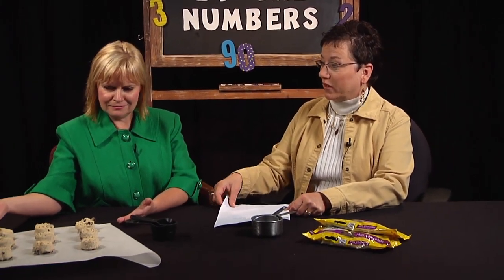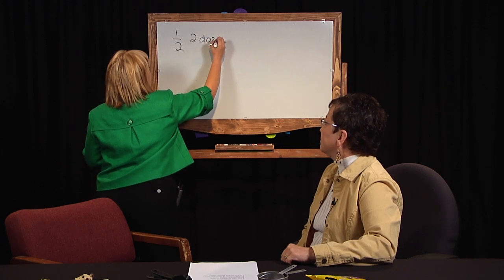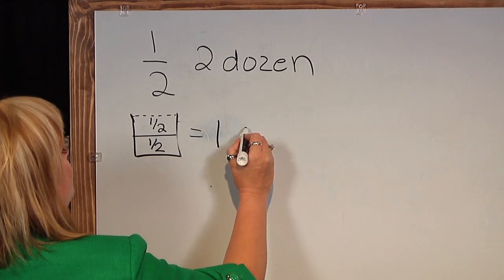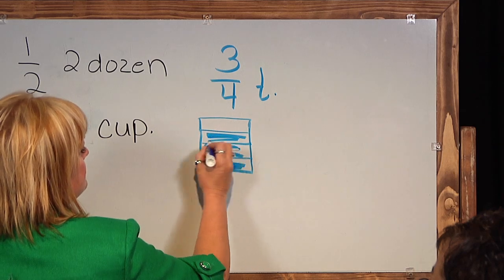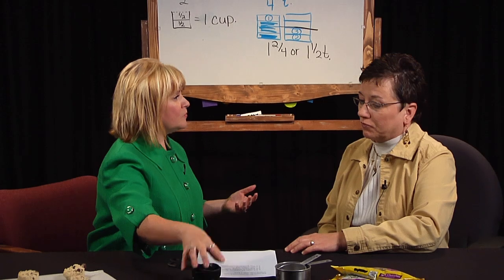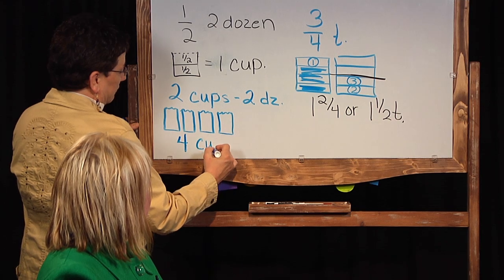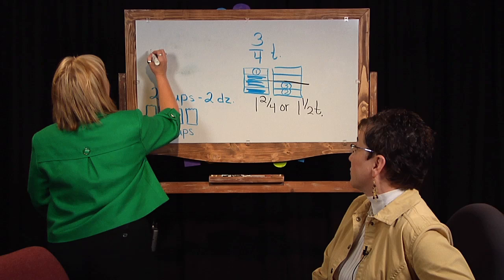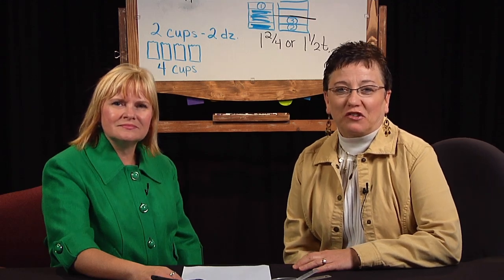By The Numbers - Using More Math in Cooking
Michelle and Renee continue to talk about how parents can help kids practice math with cooking, especially working on addition and multiplication of fractions.